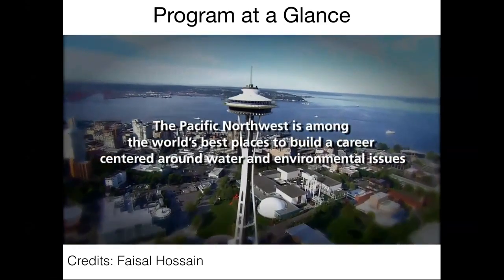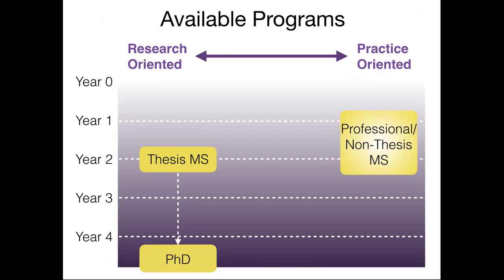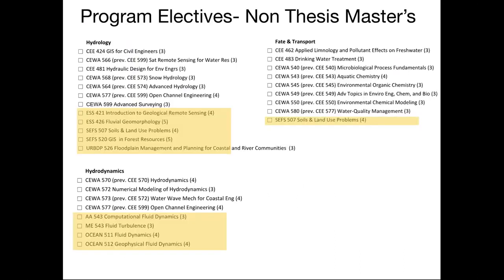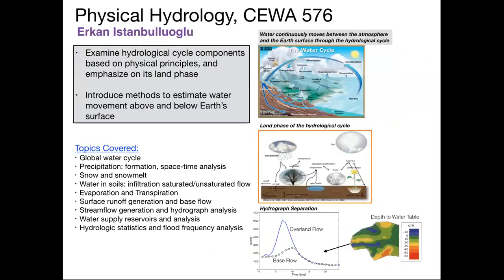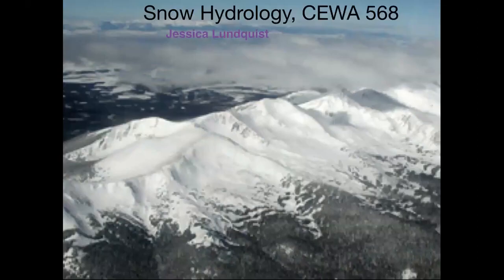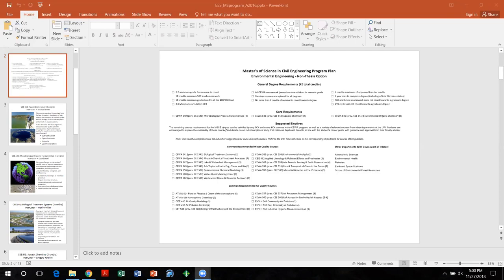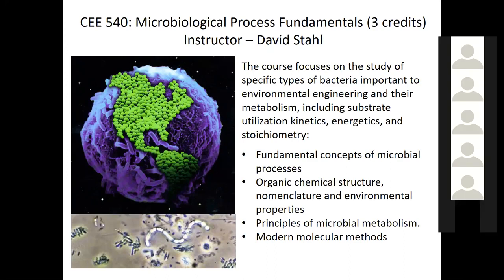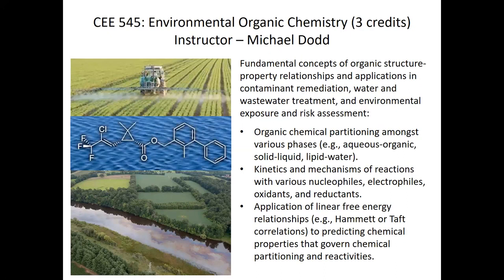2018 Environmental Engineering and Science MS Program Information Session Part 2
Dept of Civil & Environmental Engineering, University of Washington